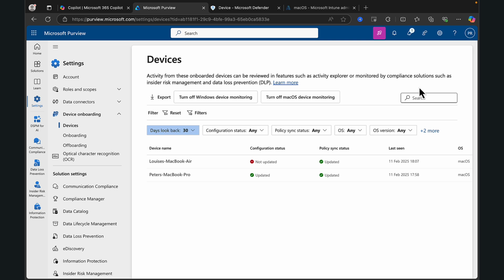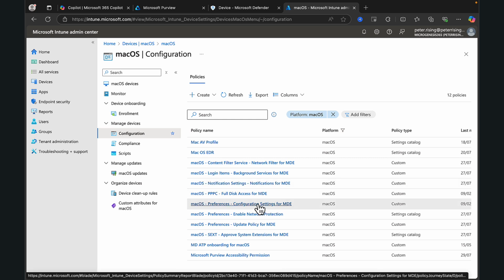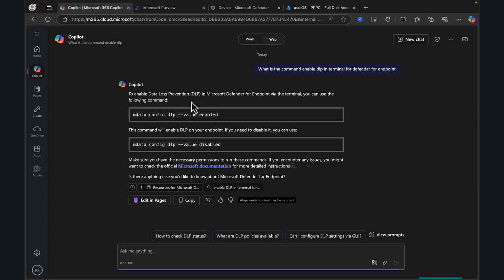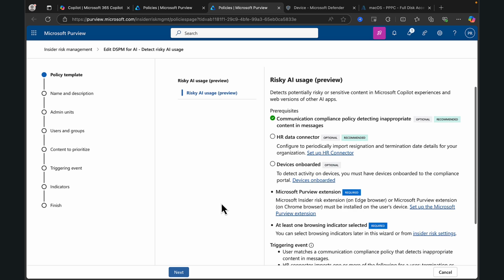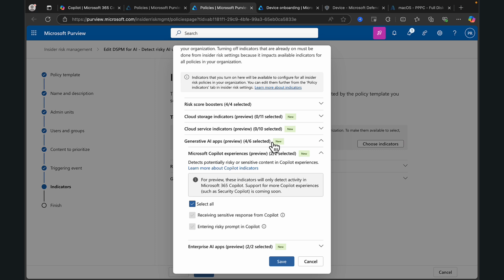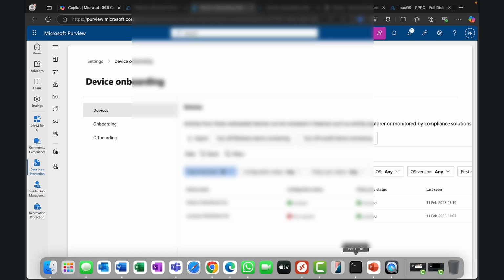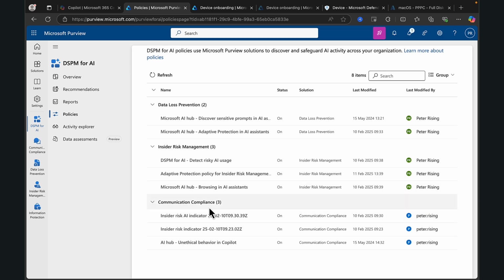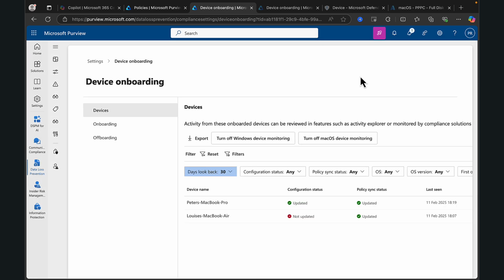Microsoft Defender on macOS: The Surprising Truth You Need to Know!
In this video, we dive deep into the configuration challenges of using Microsoft Defender on macOS. Is it really a disaster, or are there ways to make it work smoothly? We'll explore the setup process, common issues, and provide tips to optimise your security settings. Whether you're a tech enthusiast or just looking to protect your Mac, this video has got you covered.

00:00 Introduction
01:40 Recap
05:24 Config Profiles
07:56 DLP Health
13:07 Indicators
27:15 Outro